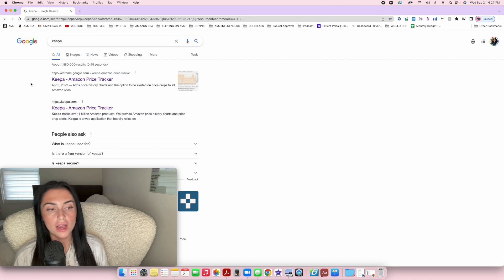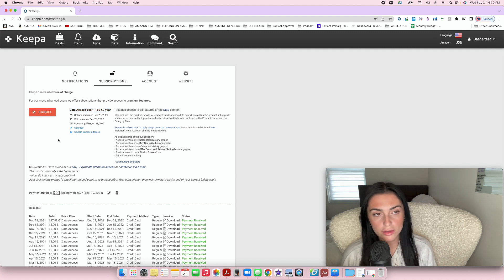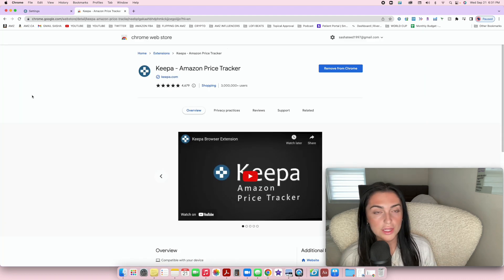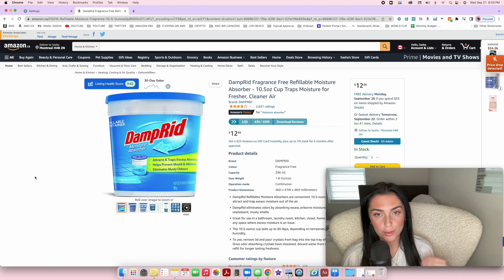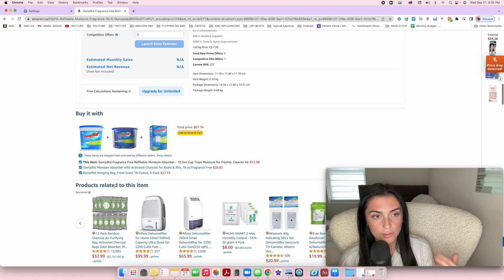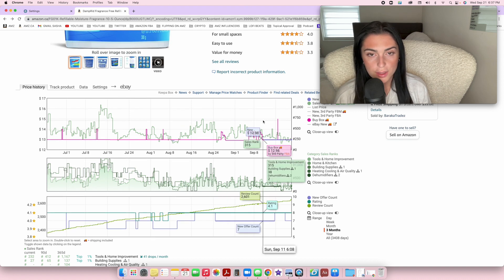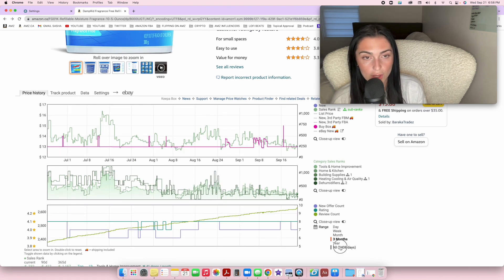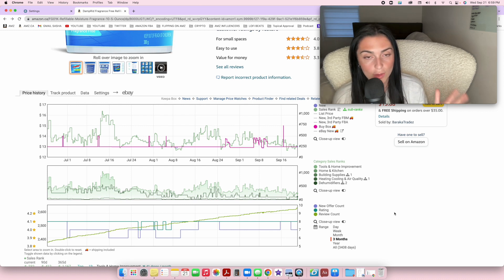Keepa Tutorial - Find Profitable Amazon Products | For Beginners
Hey guys!! My Keepa tutorial is finally out!! I hope it is able to help you guys understand Keepa better & brings you value.

If you want to learn more about selling on Amazon & are interested in 1on1 coaching with me, book a FREE 30 min call with me:

The SimplyCash Preferred Card from American Express (Earn 10% cash back in your first 4 months, up to $400):

If you want to know more about Online Arbitrage, download my FREE beginners guide to Online Arbitrage:

Want all the information to learn how to get started all in one place?
Sign up for my webinar style course FLIPPING ON AMAZON to teach you from A-Z how to jump start your Amazon business: